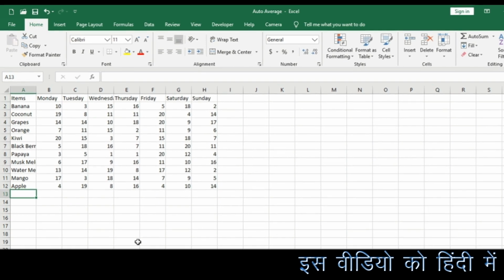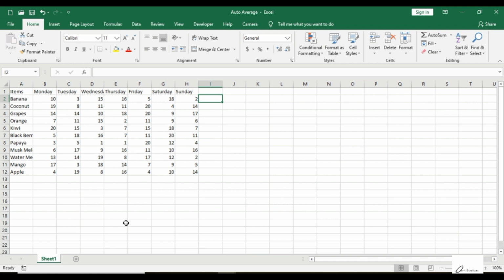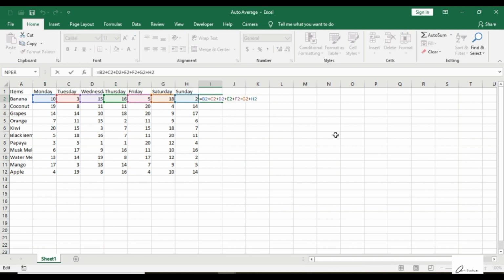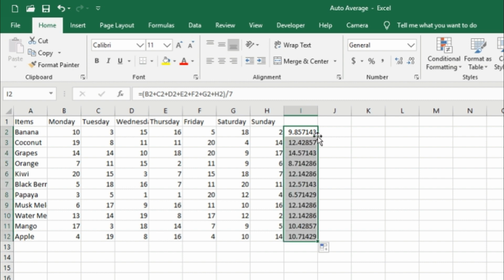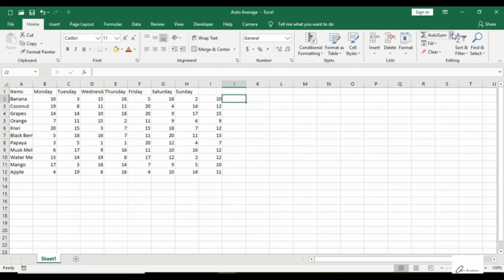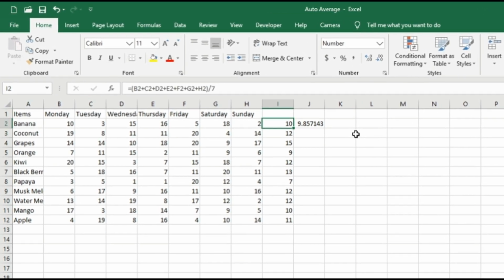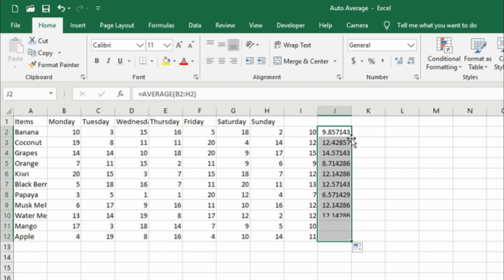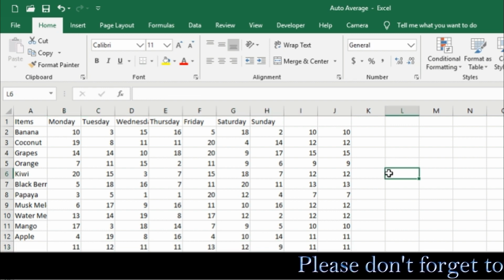Auto Average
In this video, We will learn how to average in a quick way to reduce our time and effort. Auto Average will not only save your time and effort but also put a good impression on others while you will use in front of others